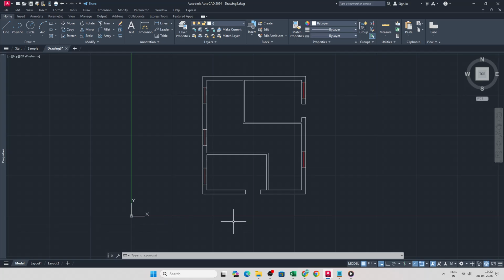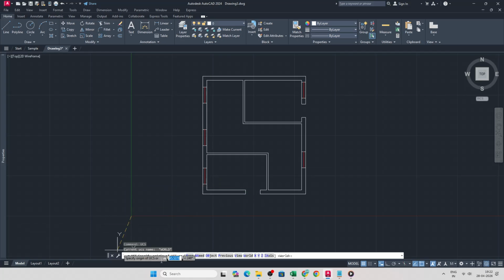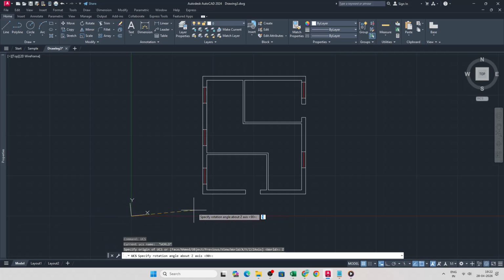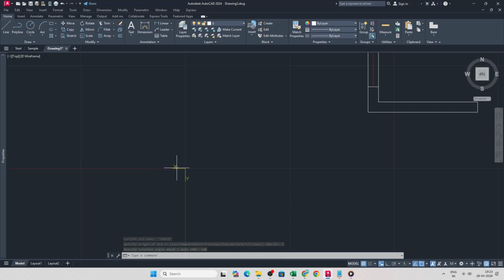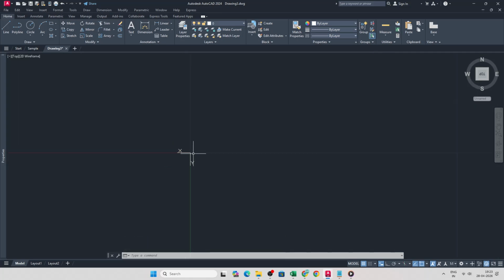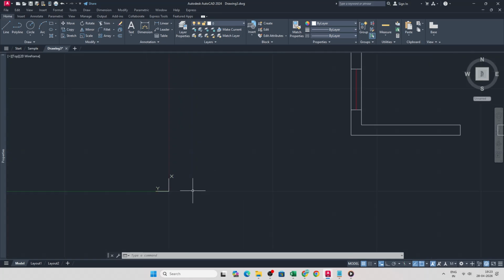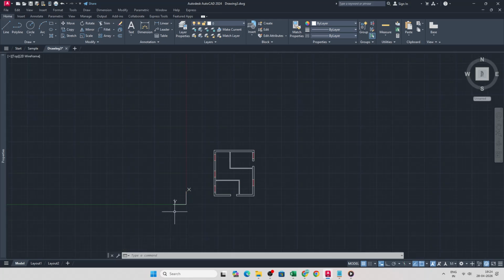AutoCAD: How To Reverse X And Y Axis (Step By Step)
Master the AutoCAD Reverse X and Y axis technique to Flip Coordinates or UCS easily in your drawings. This AutoCAD tutorial covers everything you need to know about coordinate system manipulation for faster drafting.